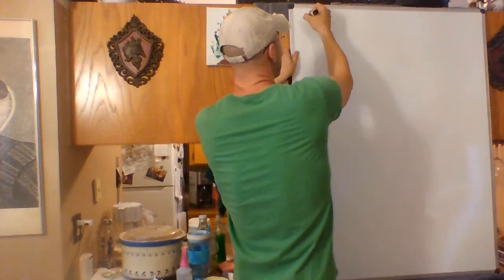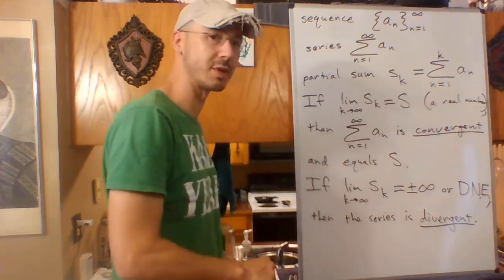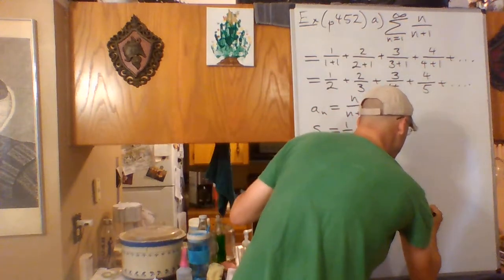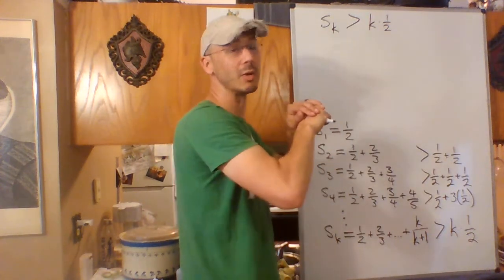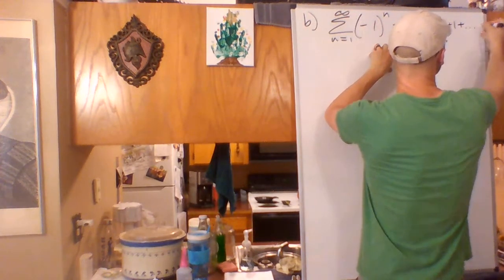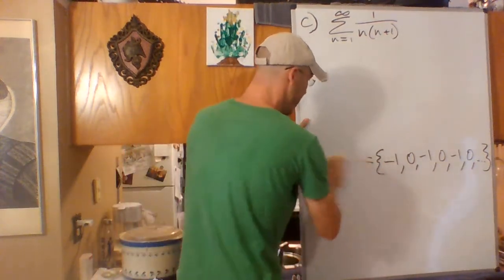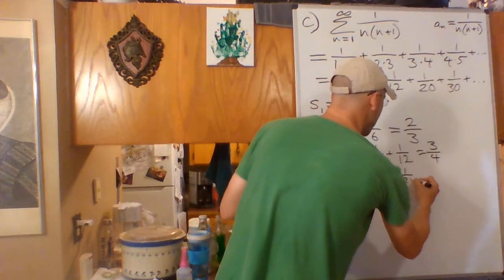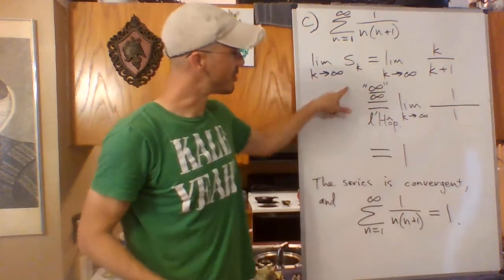Calculus 2 section 5.2 part 2